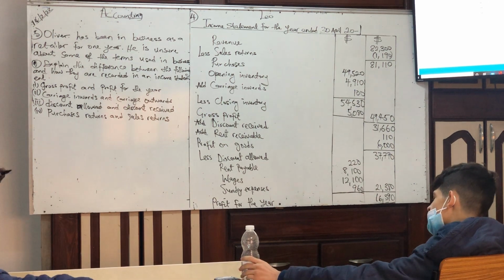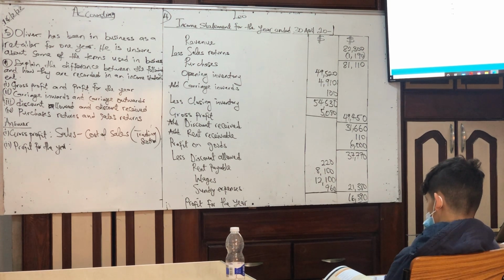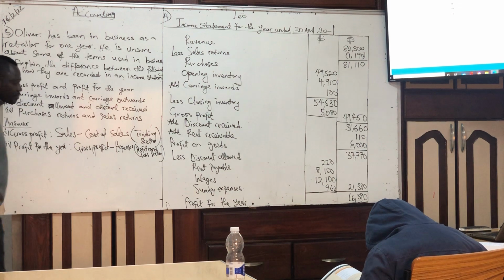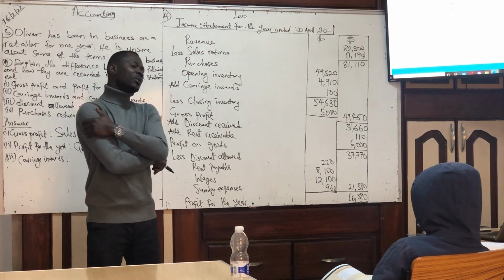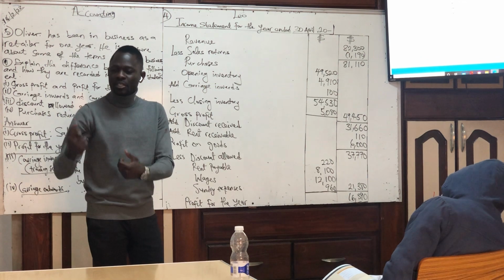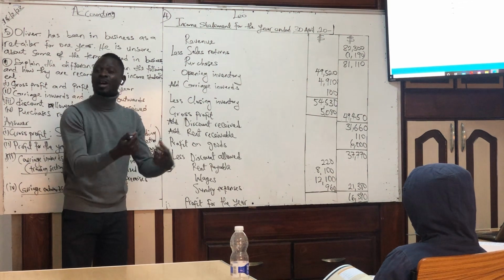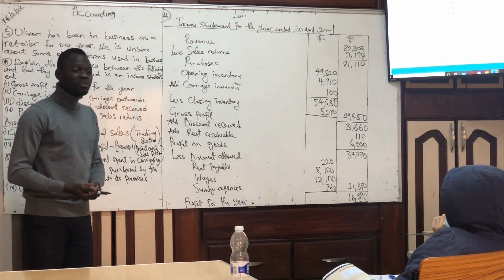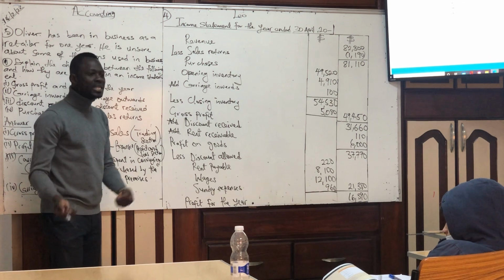Accounting (Class interaction on Income statement)